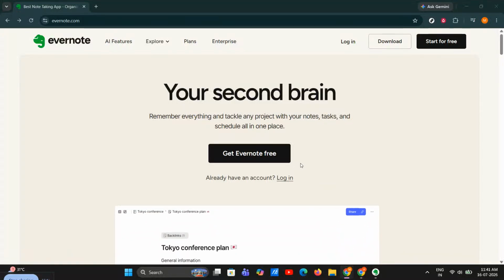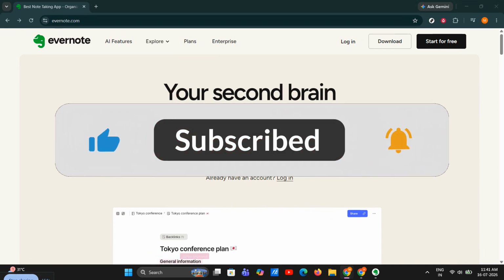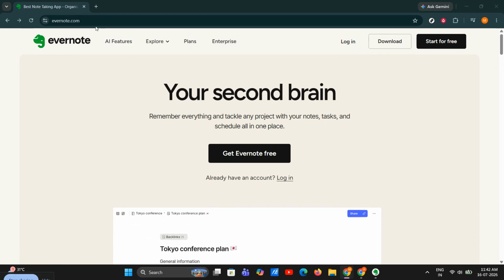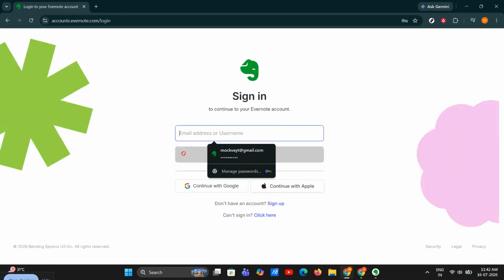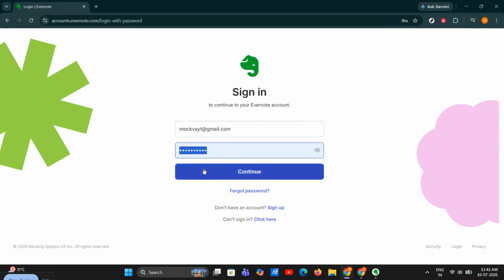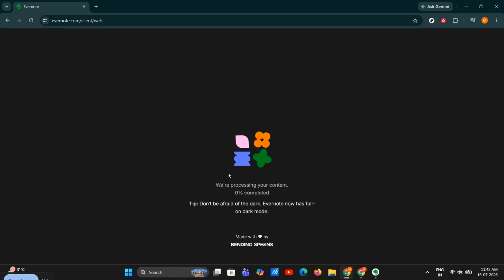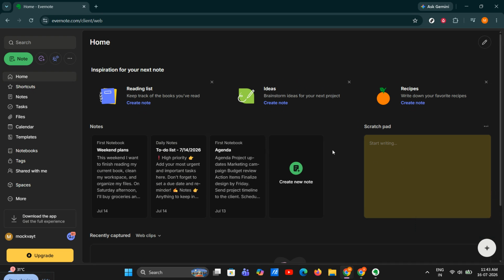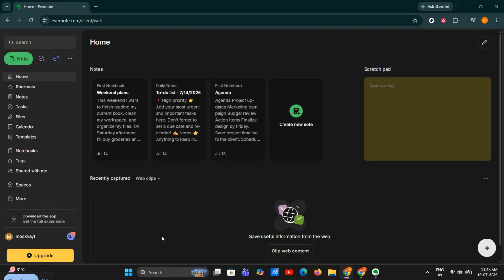How To Log In To Evernote (Quick Sign-In Guide)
Learn how to log in to Evernote on your web browser in just a few simple steps. This quick guide shows you how to enter your credentials, use Google or Apple sign-in, and access your notes fast.

🕚Timestamps:
0:00 Intro
0:18 Open Your Web Browser
0:31 Go To The Evernote Login Page
0:48 Enter Your Email Or Username
1:05 Enter Your Password And Sign In
1:23 Use Google Or Apple Single Sign-On
1:46 Login Troubleshooting Tips

✍️What You'll Learn In This Video:
• How To Open The Evernote Web Login Page
• How To Sign In With Your Evernote Password
• How To Use Google Or Apple Single Sign-On

💡Pro Tips:
• Double-check that you’re using the official Evernote login page before entering your details.
• If you forget your password, use the reset option instead of guessing multiple times.
• Keep your browser updated for the smoothest login experience.
• Use Google or Apple sign-in if your Evernote account was originally created that way.